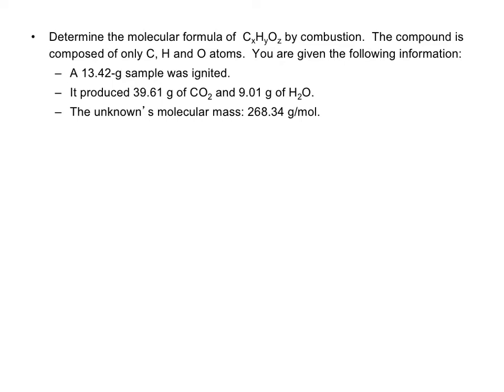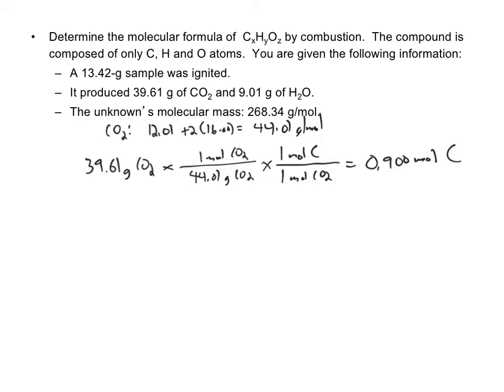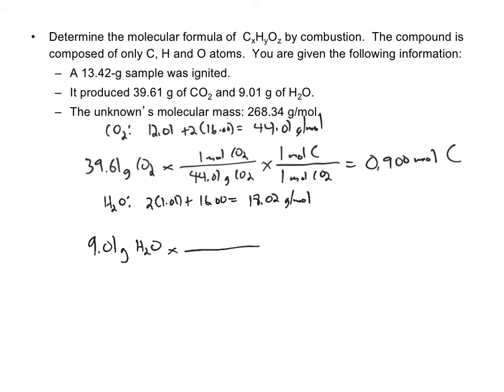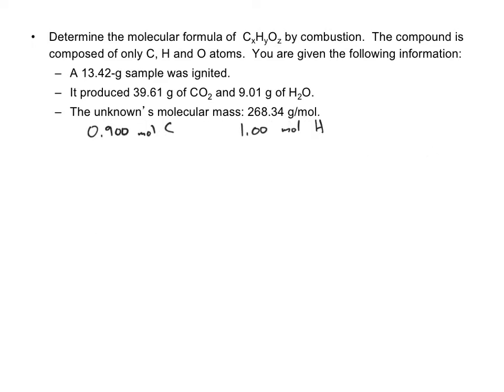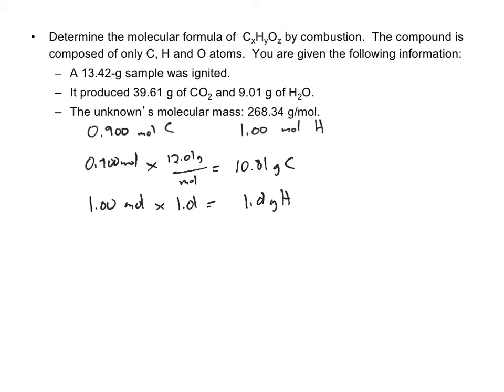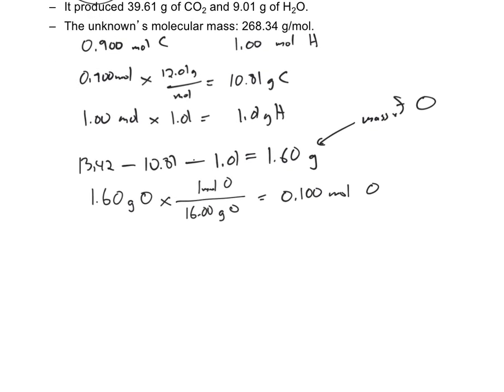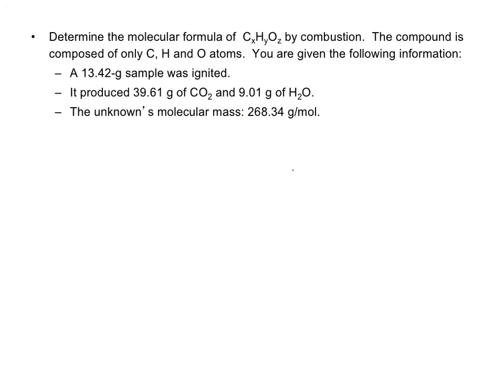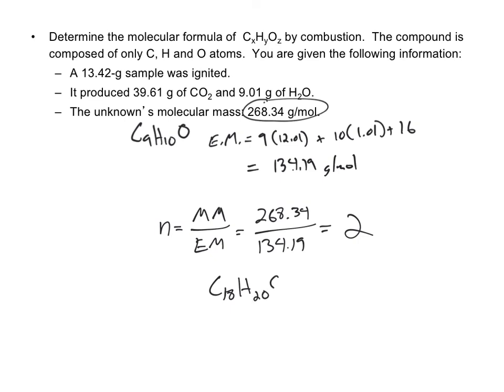Combustion analysis example